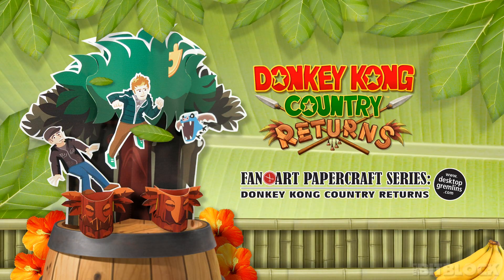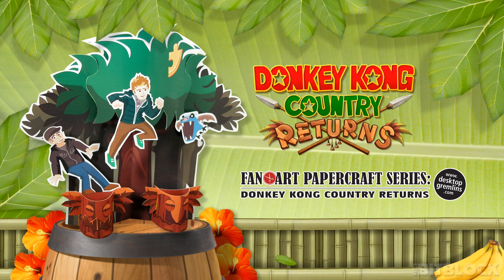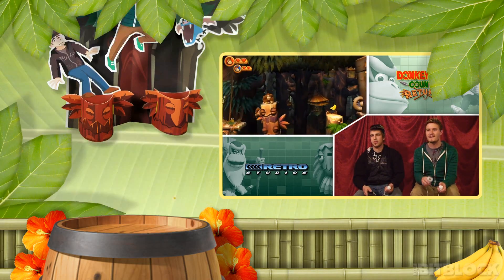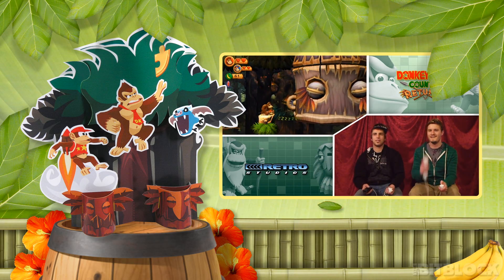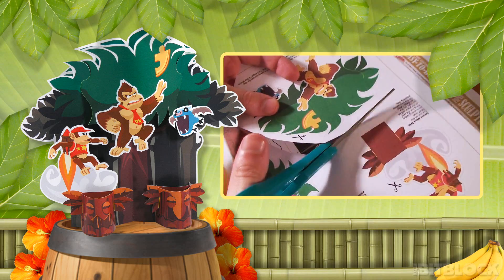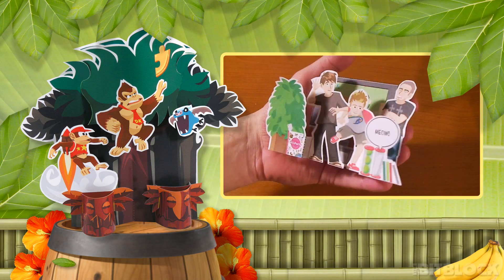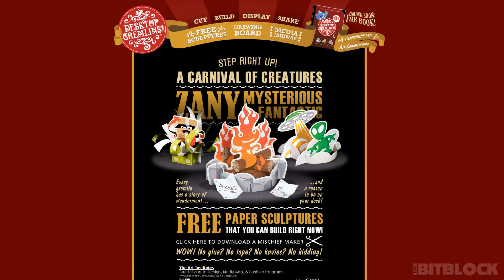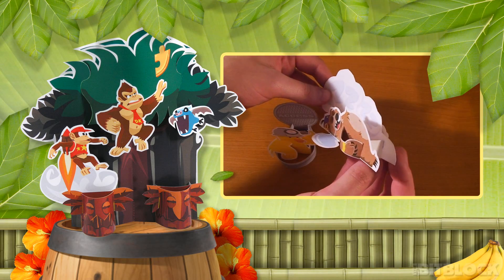Donkey Kong Country Returns Paper Craft - Download in Description!